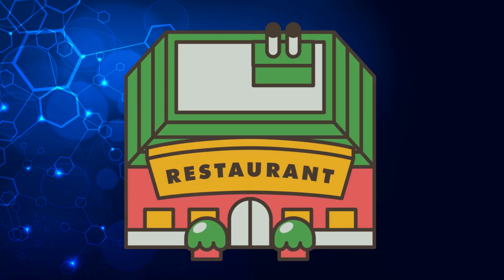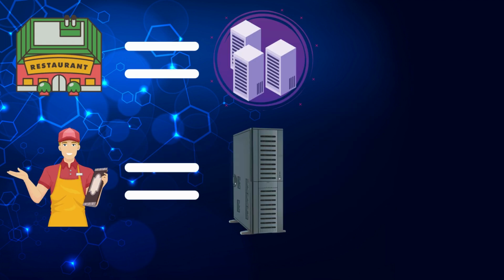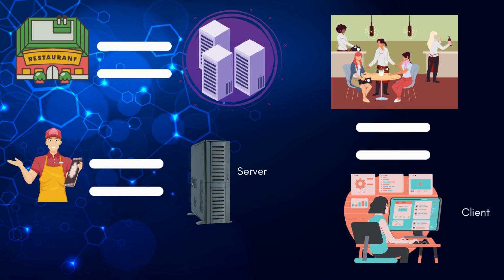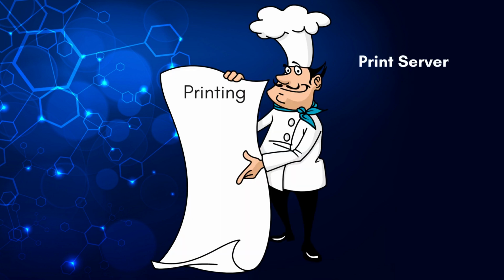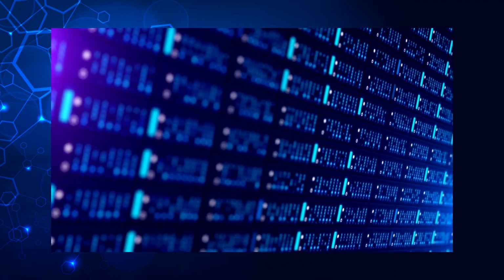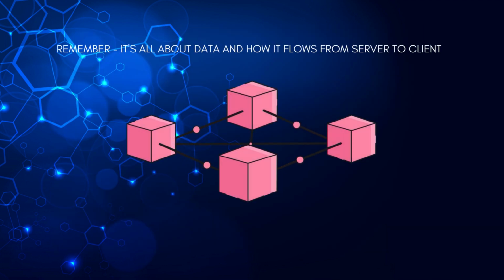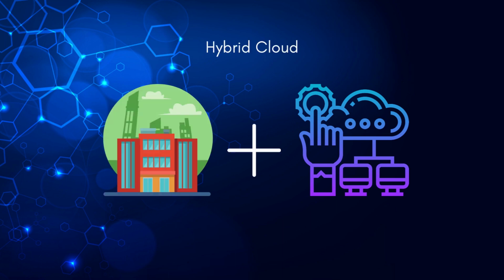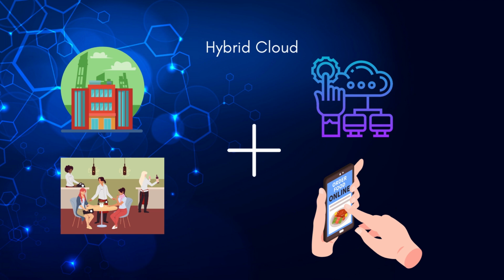Intro to Servers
A basic discussion on what a server does and how we interact with servers by using a restaurant as an analogy.